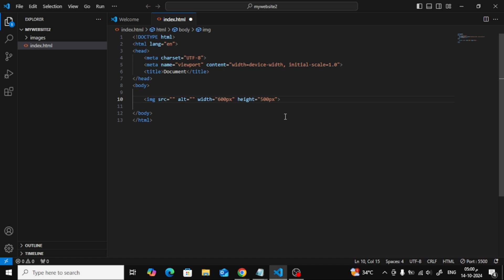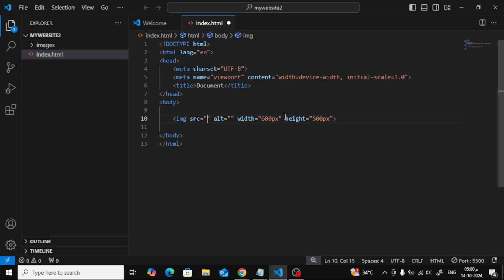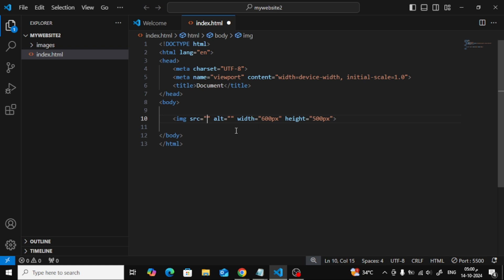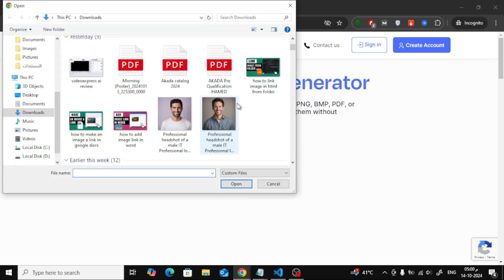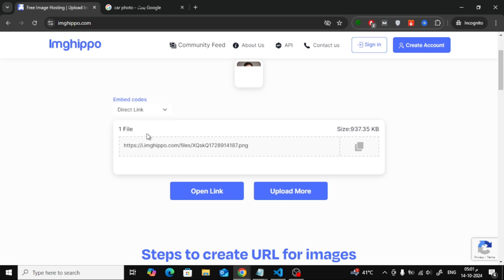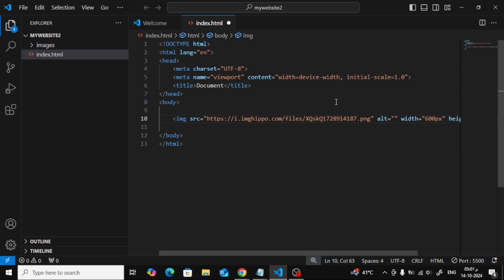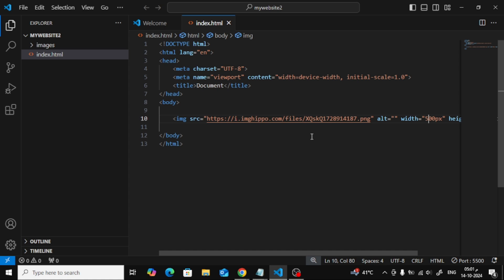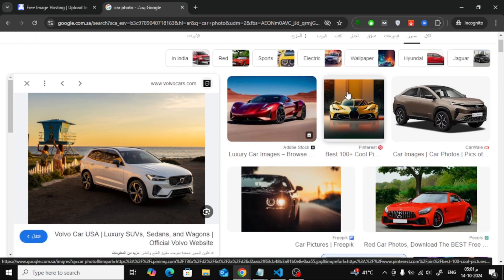How To Get Image Link For HTML | Easy Guide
In this tutorial, I'll show you how to easily get an image link (URL) for use in HTML. Whether you're creating a website or adding images to your projects, I'll walk you through the simple steps to find, copy, and use the direct image link to embed it into your HTML code. Perfect for beginners and anyone looking to enhance their web design skills!